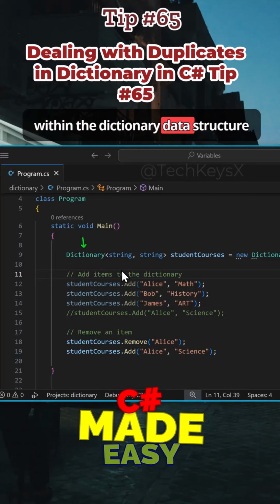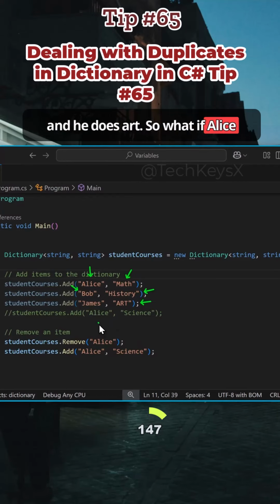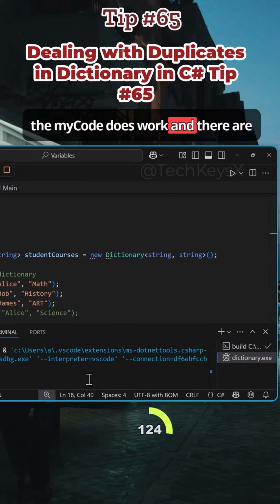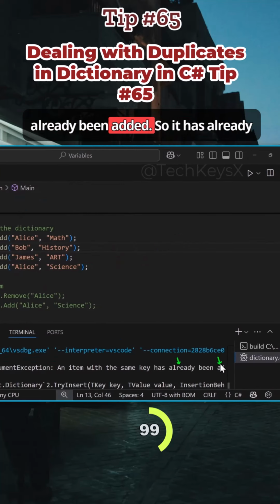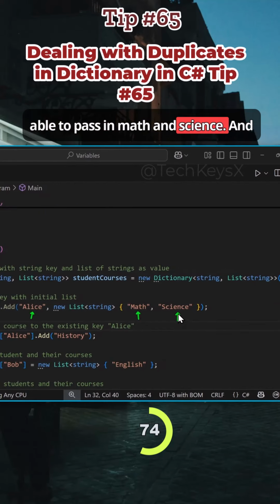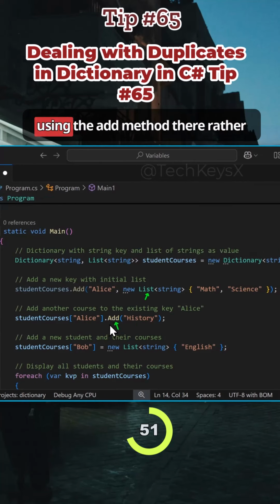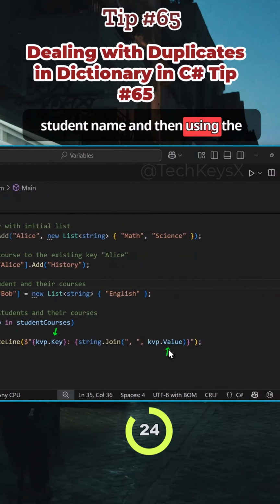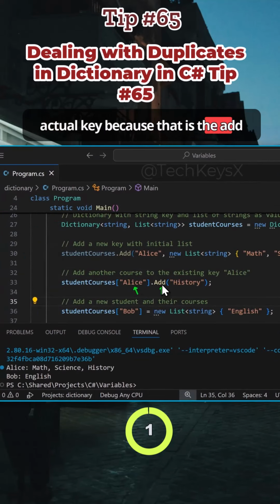Dealing with Duplicates in Dictionary in C# Tip #65